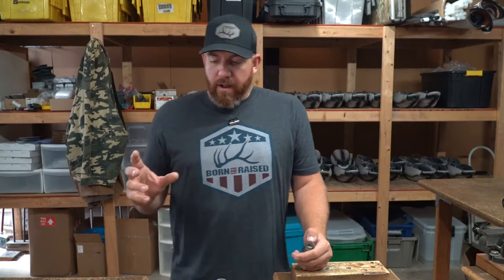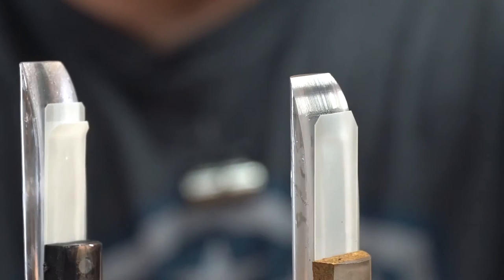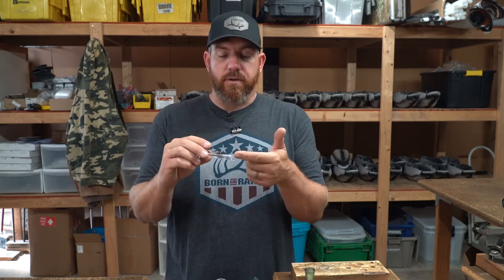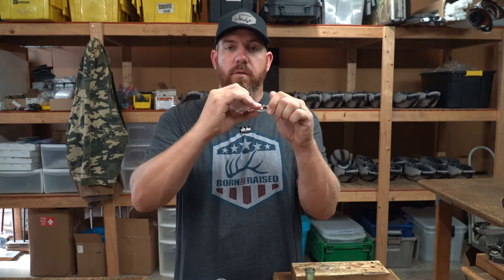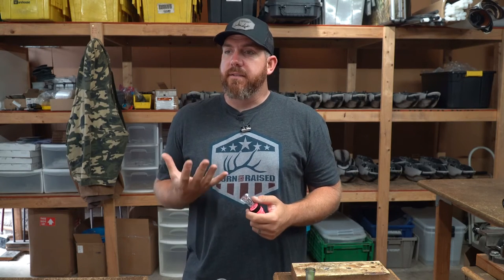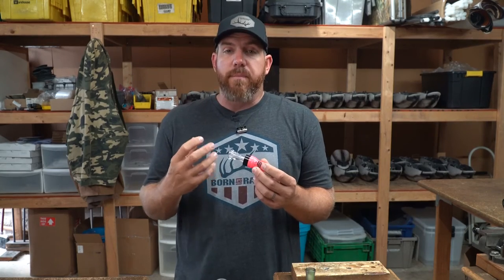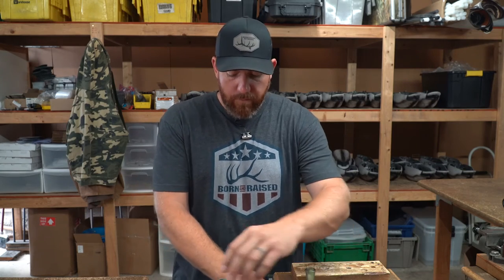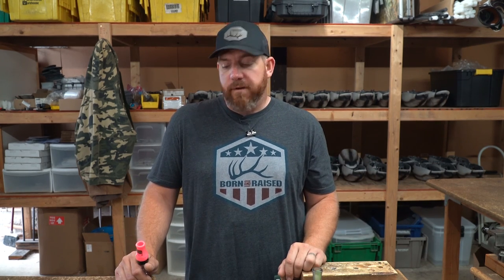Calling Tutorials EP01: SINGLE VS DOUBLE REED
Join In with Eric for part 1 of the calling tutorial, where he breaks down the difference between a single and double reed duck call.